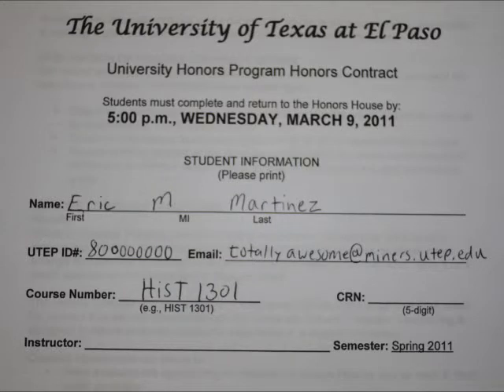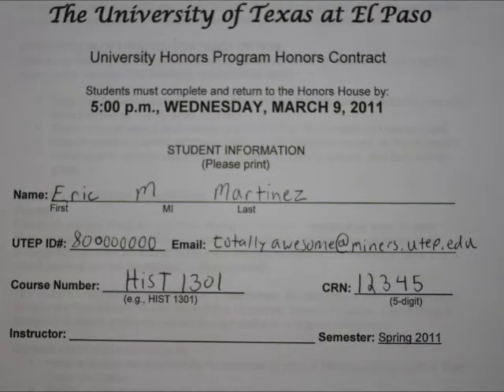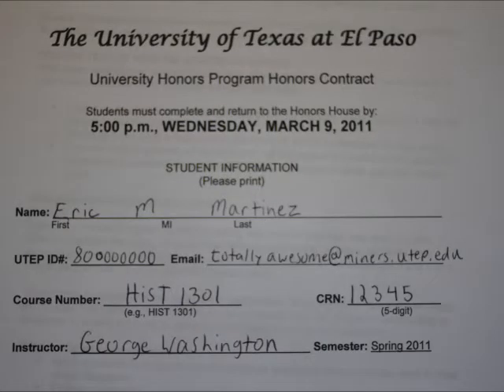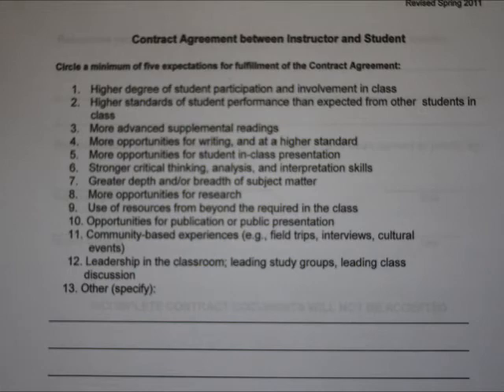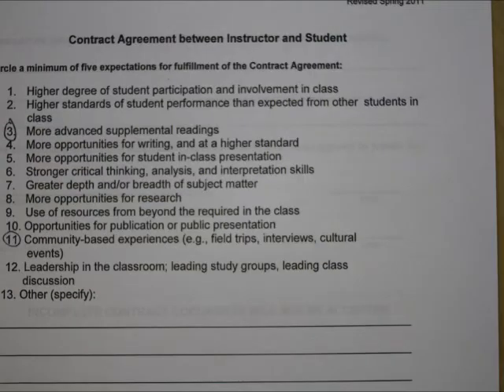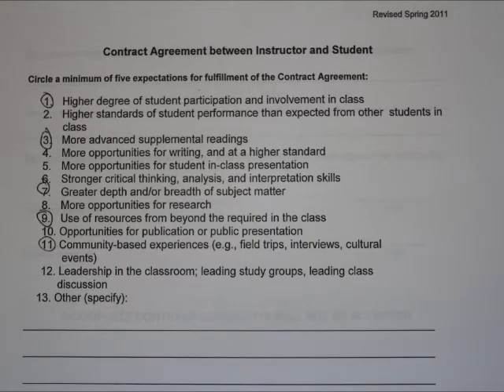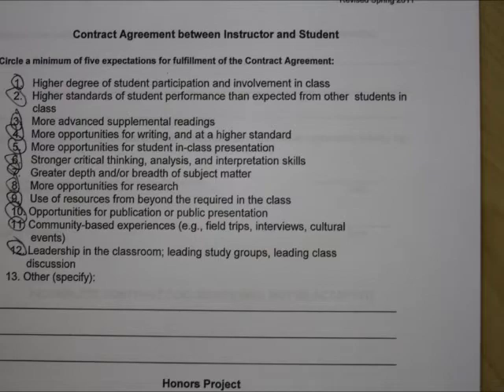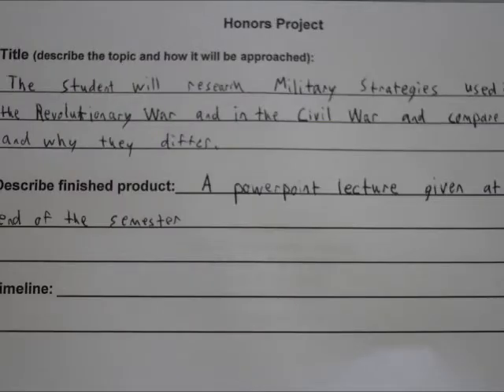UTEP Honors Contract Tutorial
A simple "How To" for the UTEP Honors Program Contracts